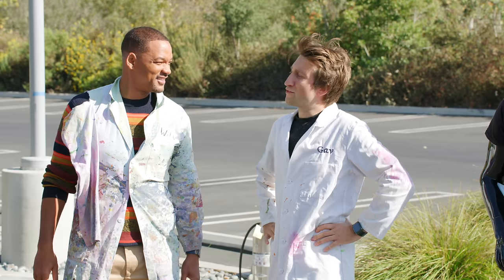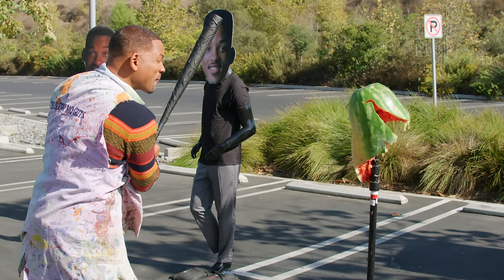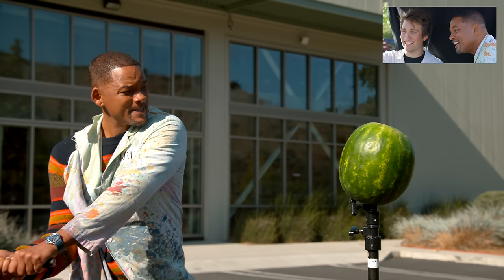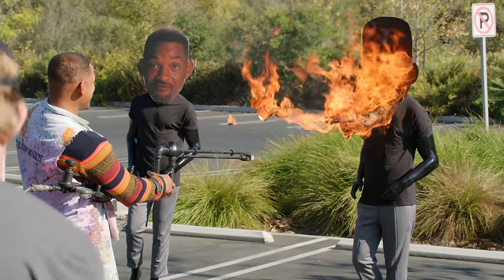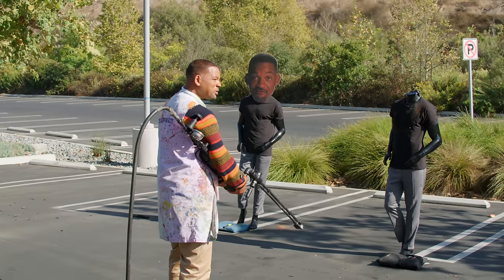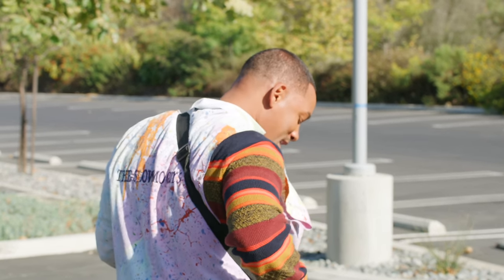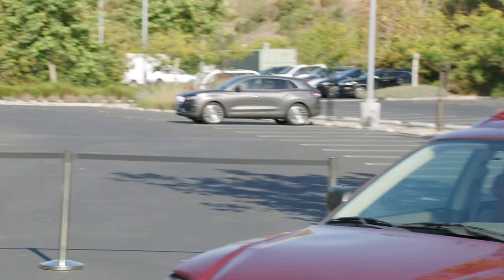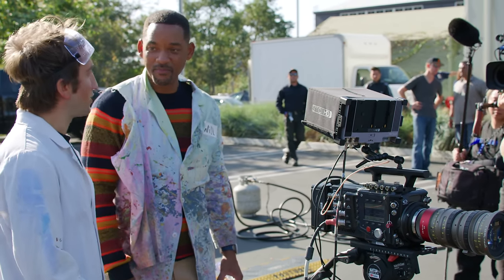We gave Will Smith a Flame Thrower - The Slow Mo Guys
Gav and new Slow Mo Guy Will run a gauntlet of destruction. Melons, mannequins and a car are about to get it.
On this channel we don't usually film an entire video in less than 40 minutes in the car park of the YouTube Space with about 50 people watching, but this one was a bit special.

Massive thanks to the LEGEND that is Will Smith for popping on Dan's labcoat and becoming a Slow Mo Guy for a day. Make sure you go and see Gemini Man!

All of this was performed under the supervision of professionals.
Filmed at 1000fps with a Phantom Flex 4K